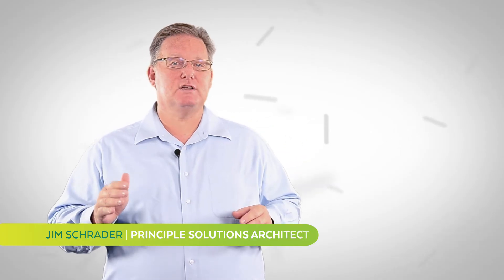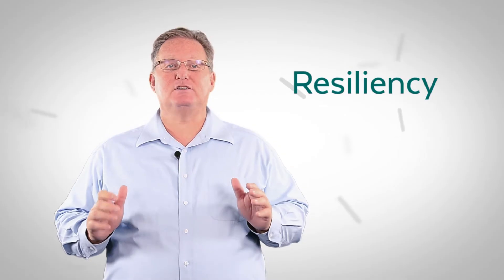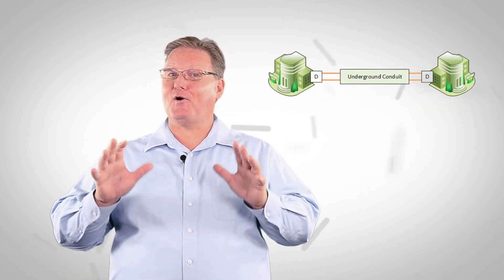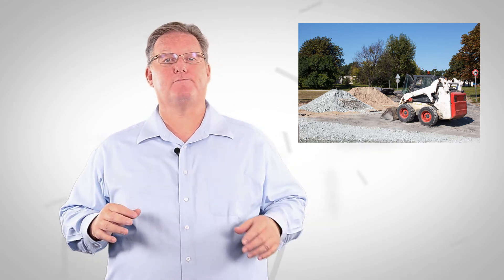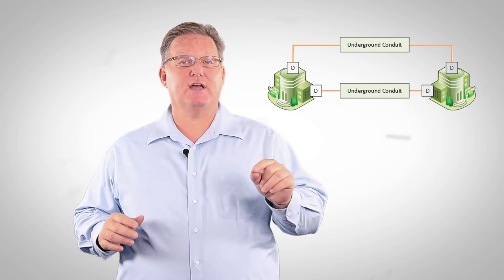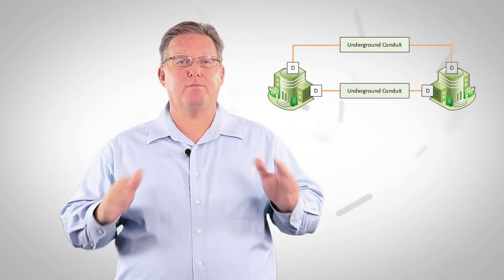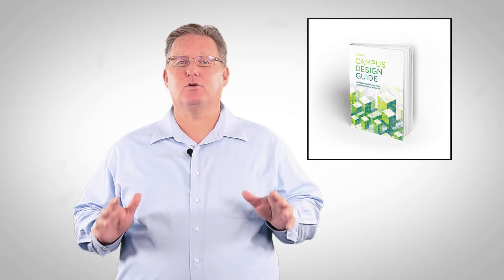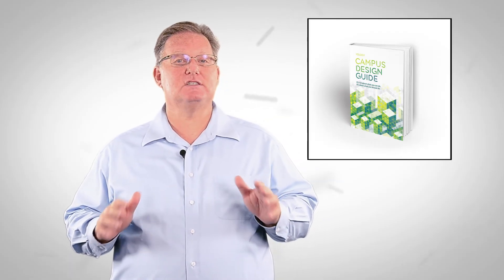Understanding Redundancy vs Resiliency: Physical Design - Part 1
Redundancy vs. Resiliency. These two terms are often confused but the simple fact is that you can’t have one without the other and both are critical to designing and deploying a highly available network solution. Why should you care? Failure to understand these two basic principles is the basis of every network outages and performance issue.

For this first video, we’re going to talk about redundancy and resiliency in the physical design.

Those that know me hear me talk alot about network design. Why? Because, in every single instance, of a network outage or performance issue, the fault lies in the design of redundancy and resiliency.

What's the definition of Redundancy defines the deployment or provisioning of duplicate devices or systems in critical areas to take over active operation if the primary device or system fails.

Resiliency defines the ability to recover, converge or self-heal to restore normal operations after a disruptive event. In order for resiliency to exist, we must have redundant systems.

In this video we give a great example of the real world differences between redundant and resilient solutions